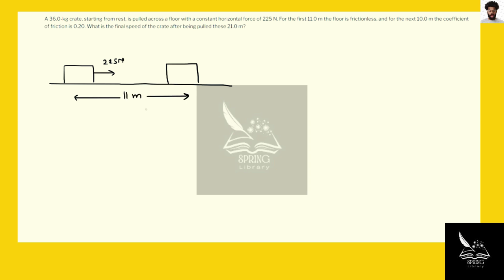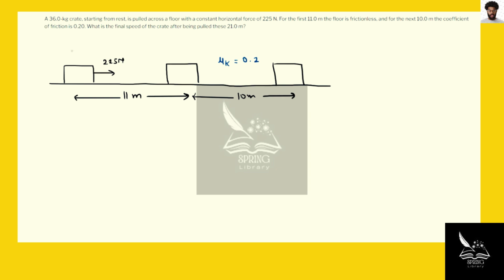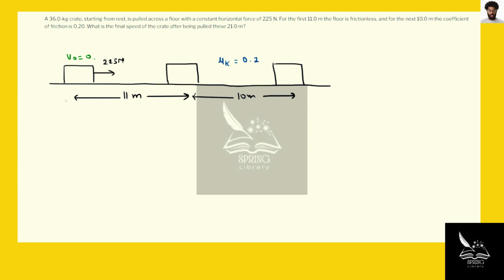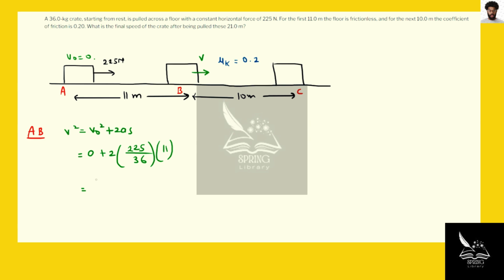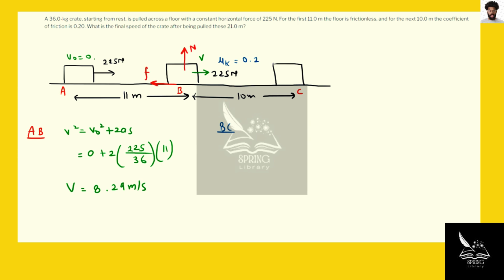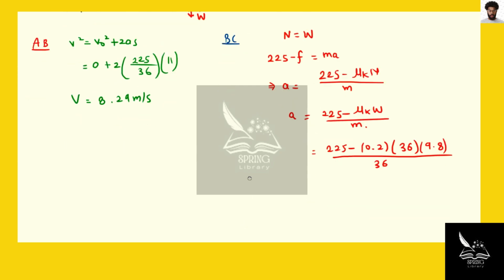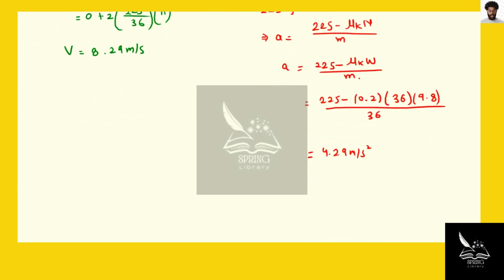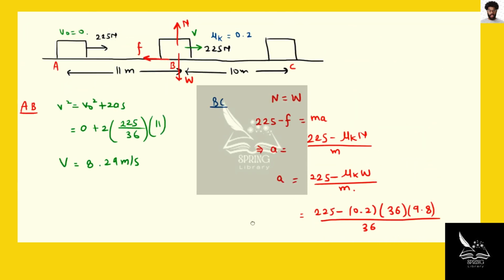[Physics] A 36 0 kg crate, starting from rest, is pulled across a floor with a constant horizontal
[Physics] A 36.0-kg crate, starting from rest, is pulled across a floor with a constant horizontal force of 225 N. For the first 11.0 m the floor is frictionless, and for the next 10.0 m the coefficient of friction is 0.20. What is the final speed of the crate after being pulled these 21.0 m